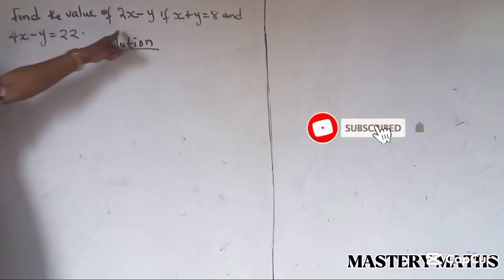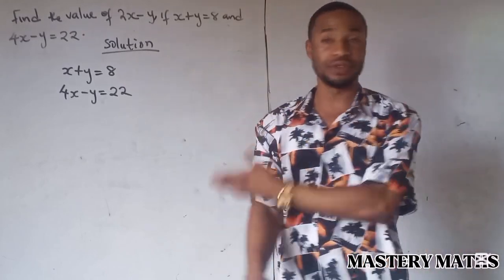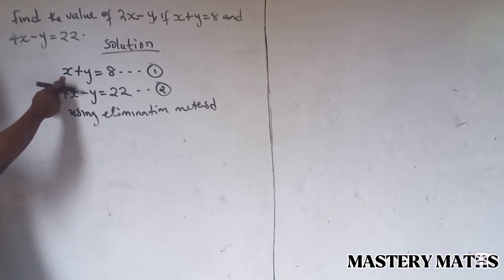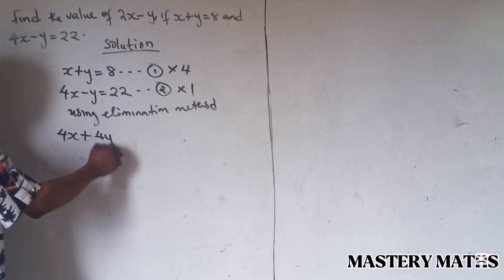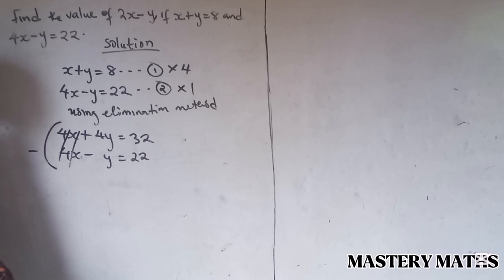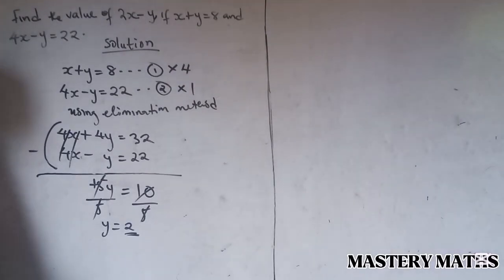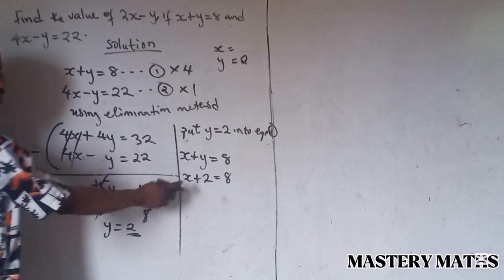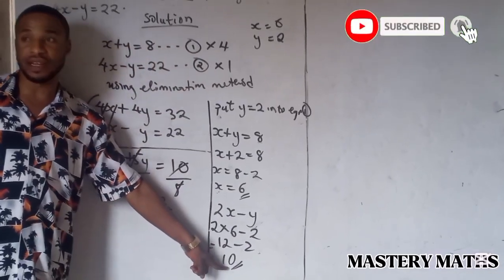Stop Struggling! Use This Elimination Trick for Simultaneous Equations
Struggling with simultaneous linear equations?

In this video, I’ll show you a simple elimination method trick that

makes solving equations fast and easy!

Whether you're preparing for WAEC, NECO, GCSE, or IGCSE

Maths, this step-by-step tutorial will help you understand and master

simultaneous equations without confusion.

 What you’ll learn:

How to use the elimination method easily

Step-by-step solving technique

Exam tips to boost your score

💪 At MASTERy MATHS, we simplify maths and build confidence!